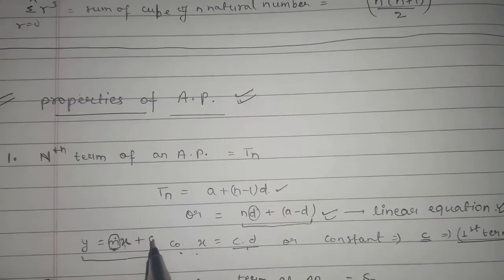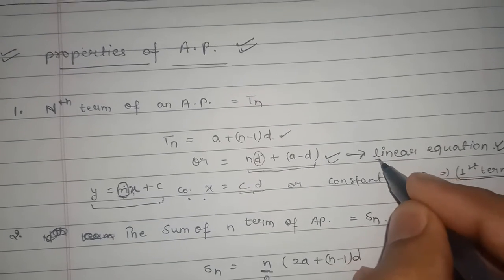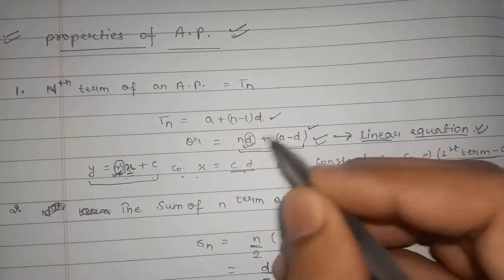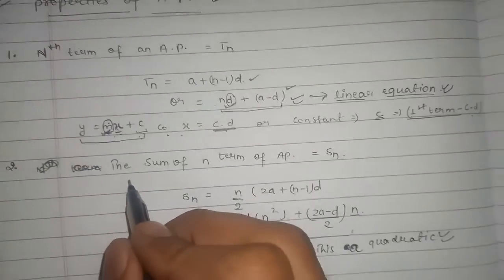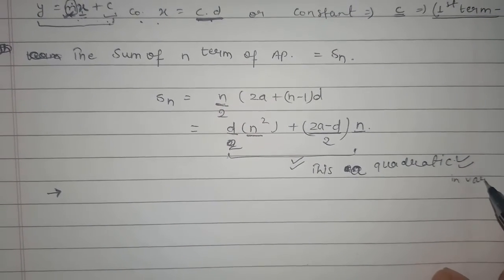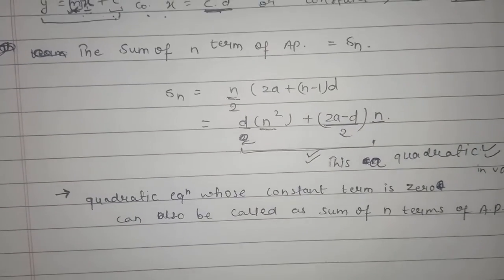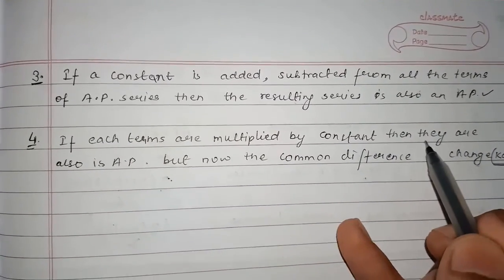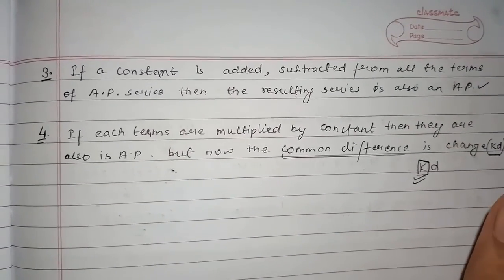Properties of AP - 4 | Sequence and Series | IIT-jee | 2022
This video is part of exclusive series on sequence and series topic and it basically tells about the properties of AP and also what are the uses of properties of AP
hope you get knowledge from this video